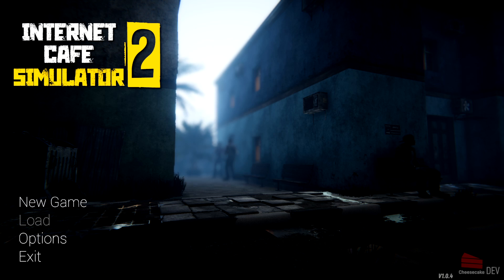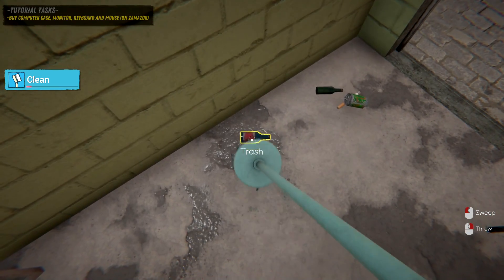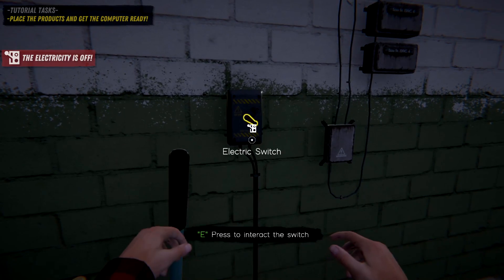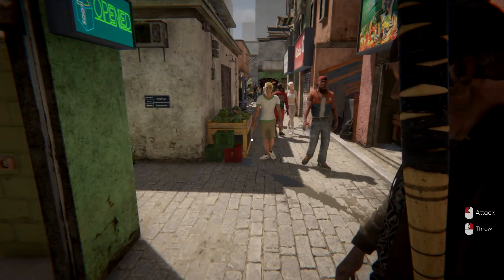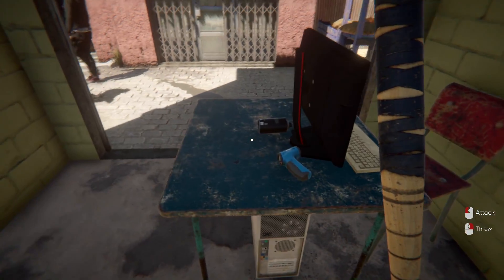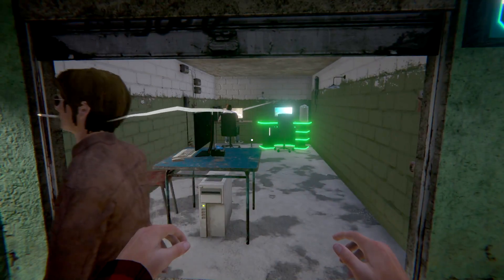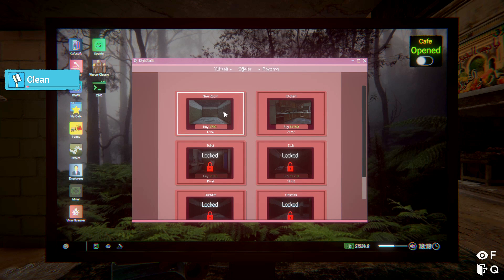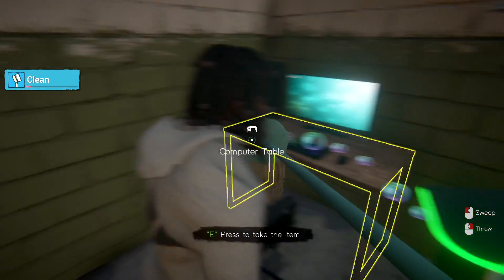Build Your Own Business | Internet Cafe Simulator 2 | First Look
Internet Cafe Simulator 2 Gameplay Let's Play First Look